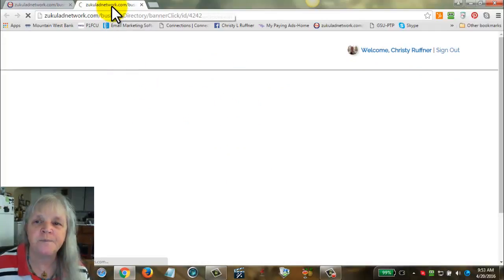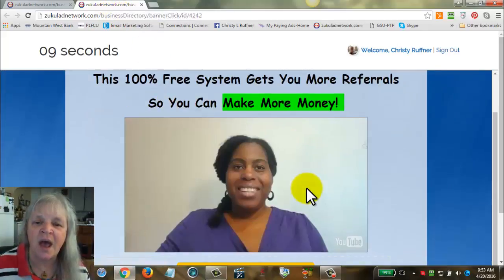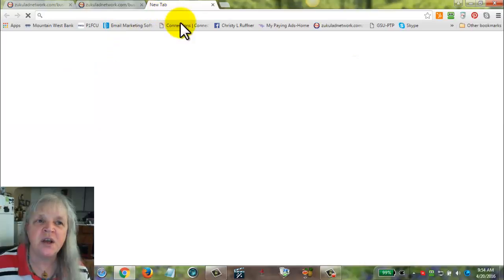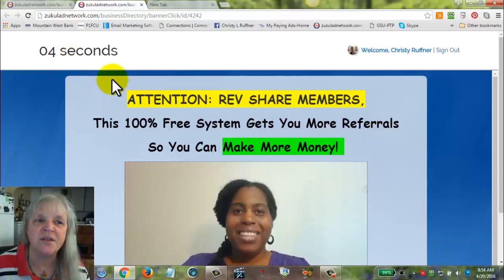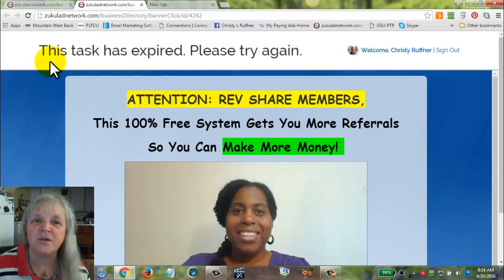Zukul Ad Network How to Surf Your Ads to Keep Them Earning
Zukul Ad Network will make you money while you sleep if your Ad Packs are active.  To keep them active you need to view 10 ads at least every 24 hours.  Many people view twice a day to avoid the possiblity of something interferring with them getting back to the computer in time.  Every dream must have a plan if it is to come to fruition.  Our plan is a definite path to success.  Are you with us?

Make money while you sleep
Zukul Ad Network
Zukul
ZAN
view 10 ads every 24 hours
surf ads
active ad packs